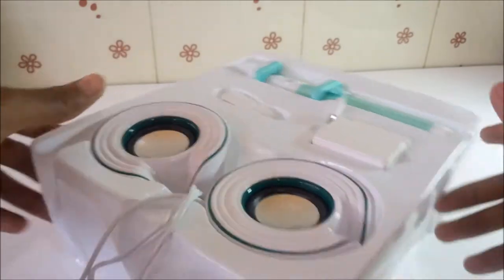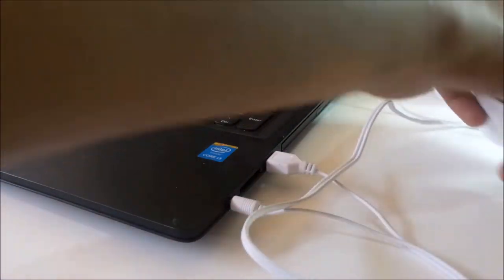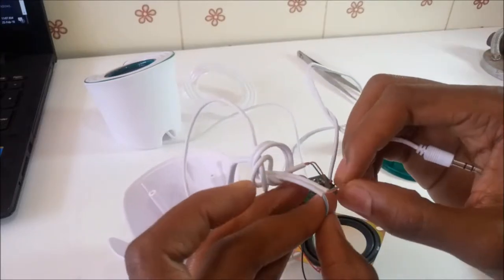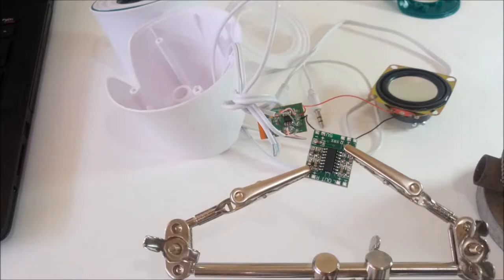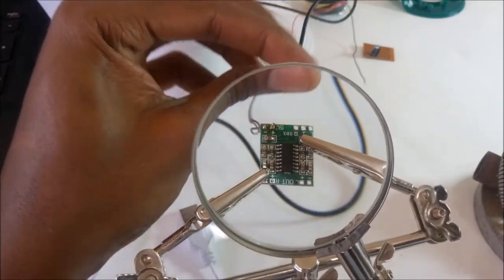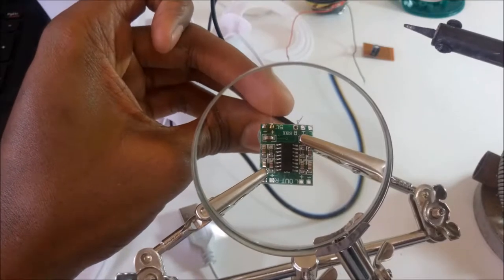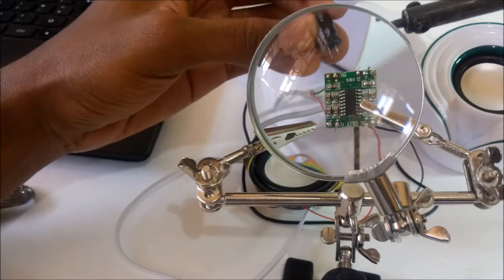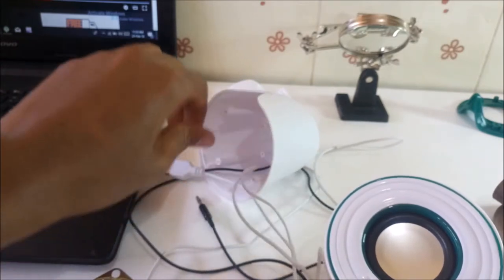The PAM8403 Amplifier Module Saved My Speakers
In this DIY video I will be fixing my brand new OPPO USB speakers using a PAM8403 amplifier module. The speakers were a gift during the launch of the OPPO F5 smartphone in the Kenyan market.

More on the PAM8403 Amplifier module

Dual channel stereo output 3 w + 3 w power Class D
Works with 2.5V-5v power supply
High amplification efficiency 85%
can directly drive 4 Ω/8 Ω small speakers
Good sound quality  & noise suppression
Unique without LC filter class D digital power board
Can use computer USB power supply directly
Small Size, 1.85 x 2.11 cm   can easily fit in a variety of products